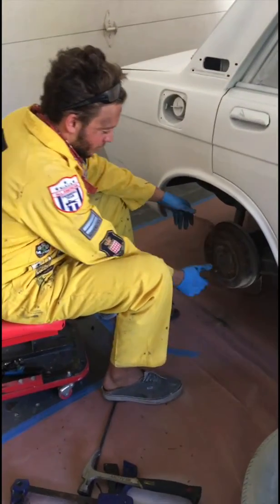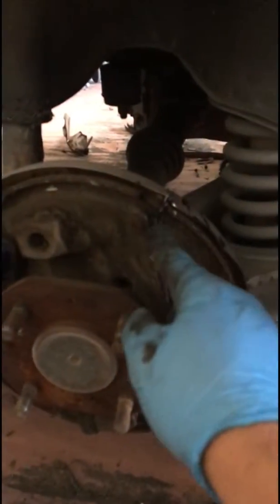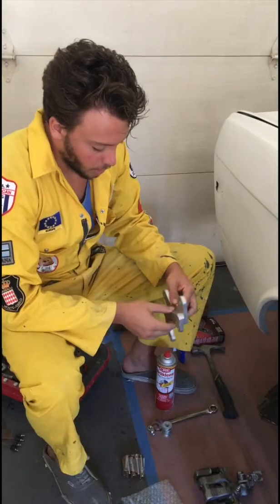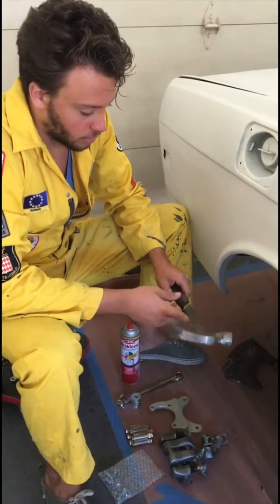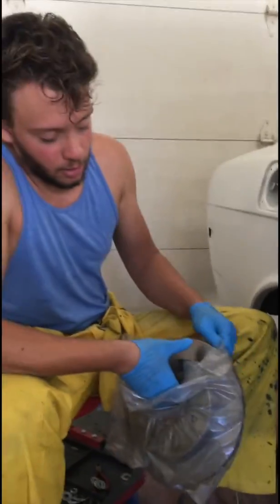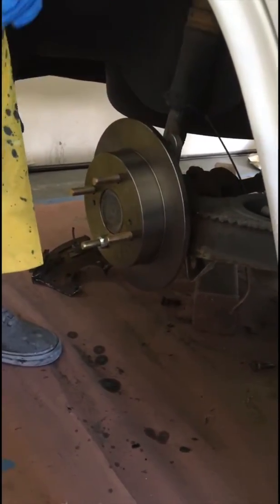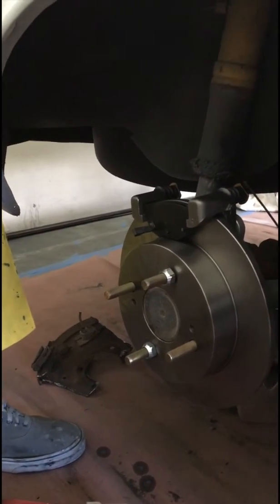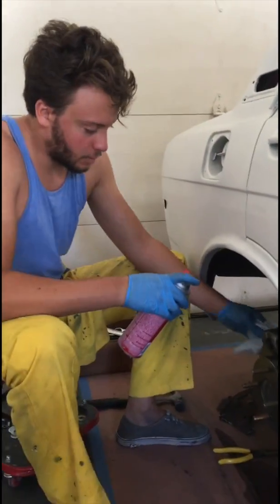Datsun 510 rear disc brake conversion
Here I demonstrate how you can convert your factory drum brakes on your Datsun 510 to disc brakes using Futofab’s disc brake conversion brackets, and rotors and calipes from a 1982 Nissan 280zx. Drum brakes really just don’t cut it in this day and age, and based on my plans for this car, are frankly not safe. This conversion is highly recommended if you want a safe, responsive ride when increasing the horsepower in your 510.

Brackets available at: Futofab.com